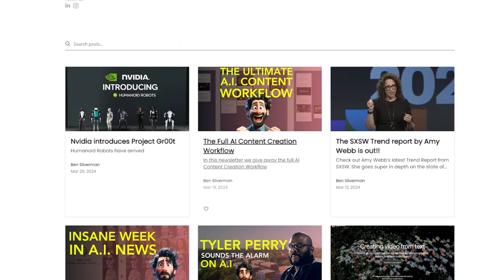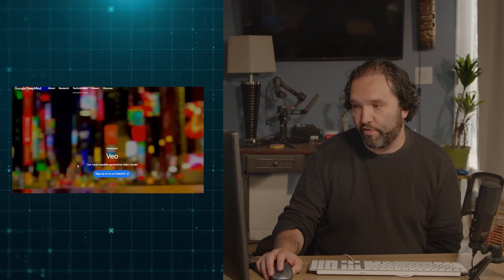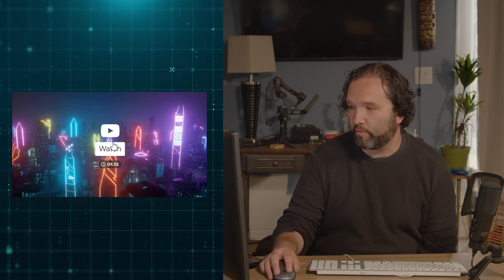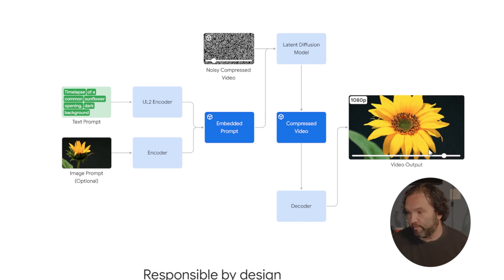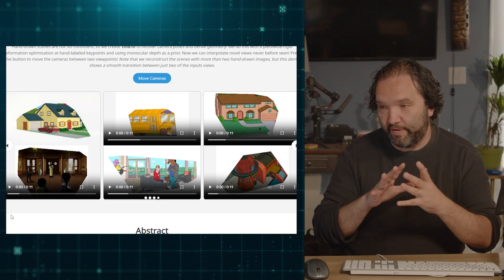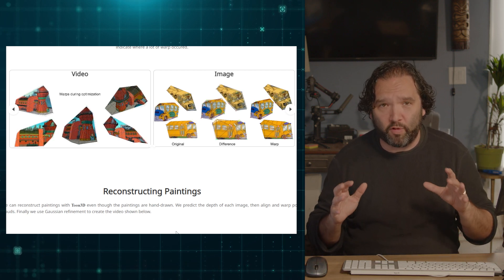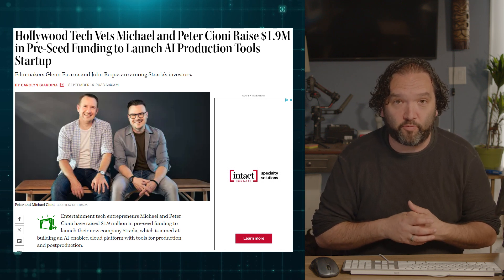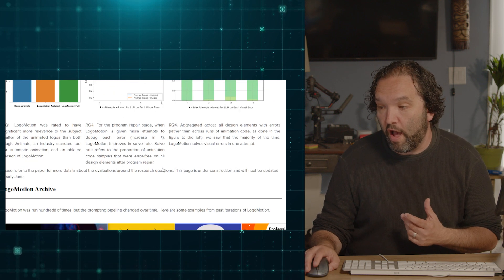Check out the latest new tools for animators!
Here are some of the latest ai tools that are being researched right now.  See them before they are implemented into all of the tools you are using every day!